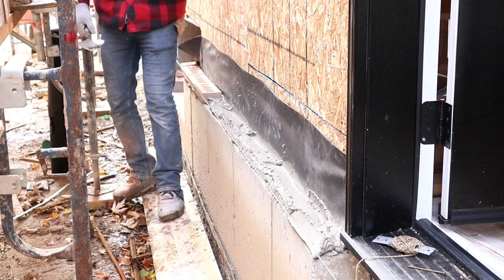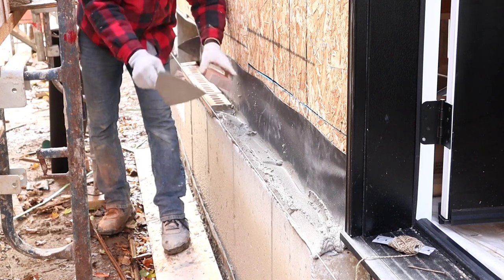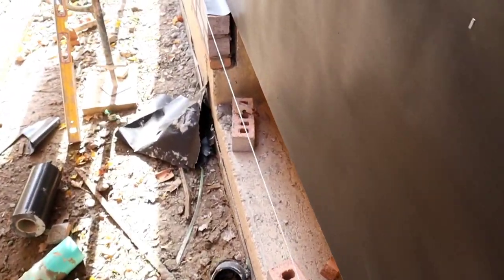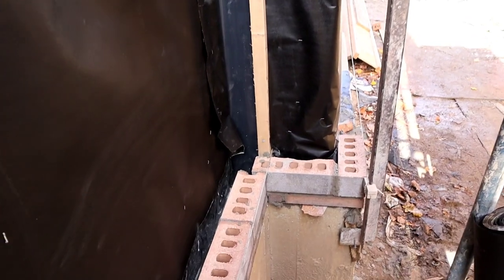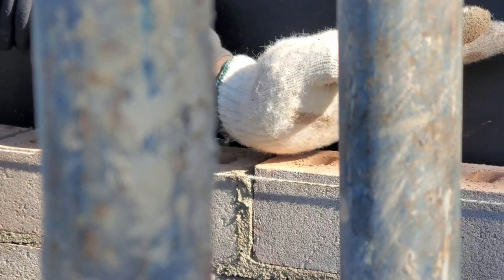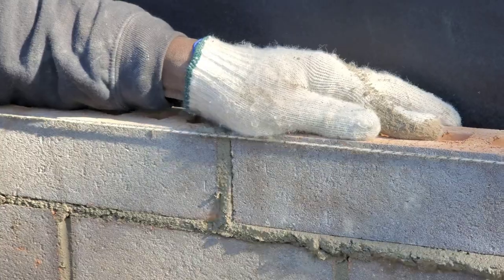bricklaying (just another day laying some brick,in normal speed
bricklaying just another day laying some brick
in this video we are laying brick to ling in normal speed

diy brick
how to build a brick wall
red brick
clay brick
lay brick in normal speed
how to lay brick fast